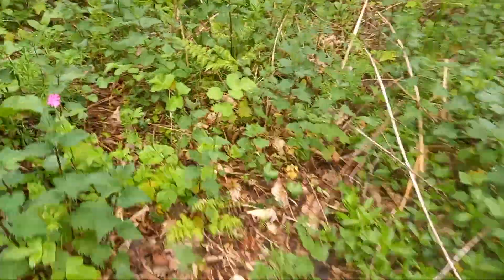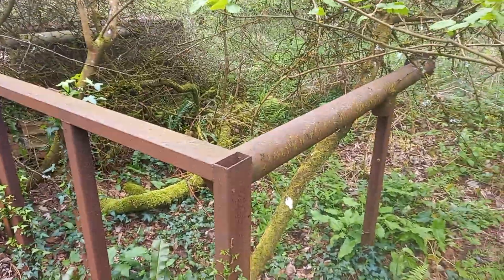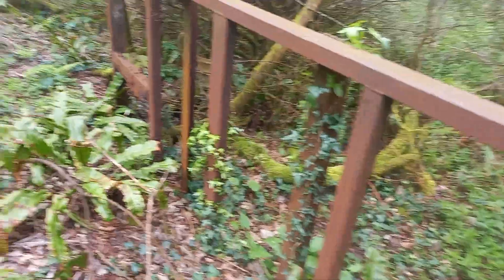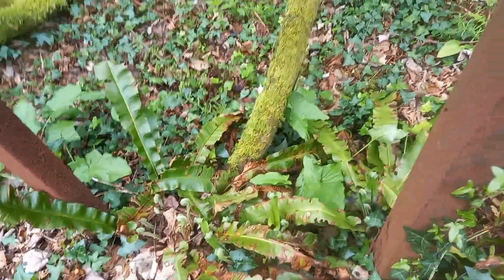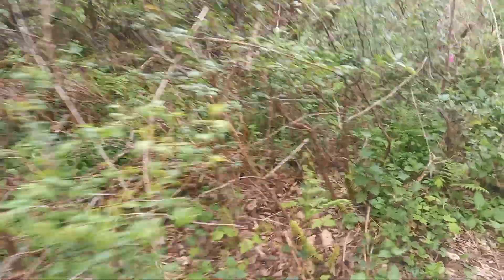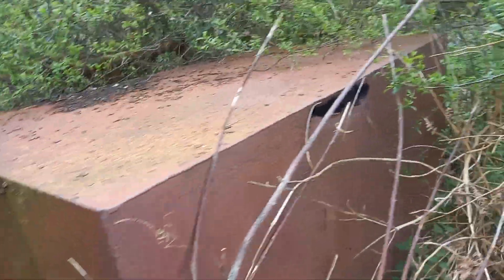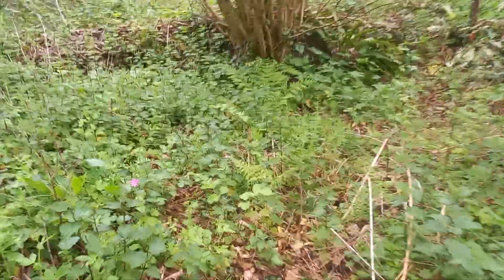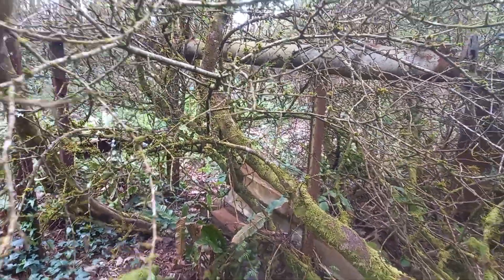Abandoned industrial items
Whilst out for a Sunday walk, stumbled across some abandoned industrial items in the woods.